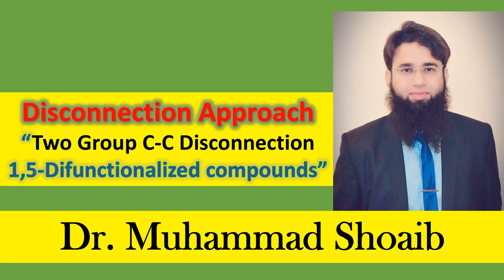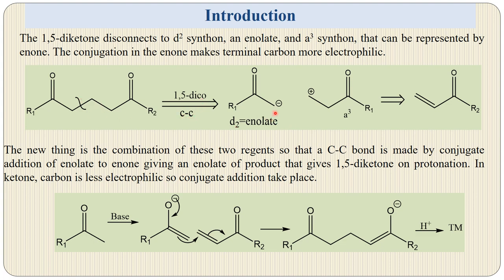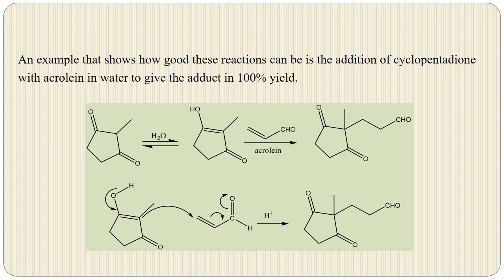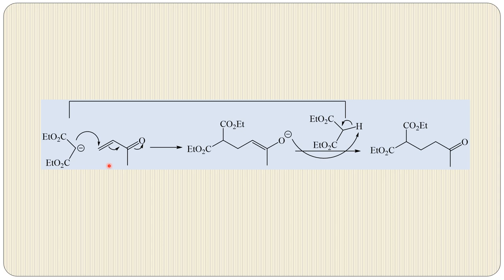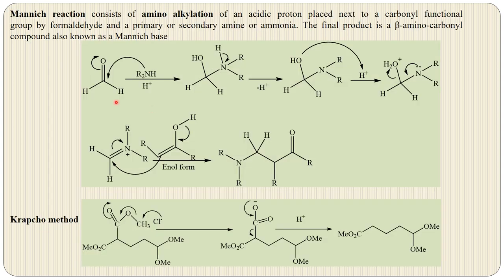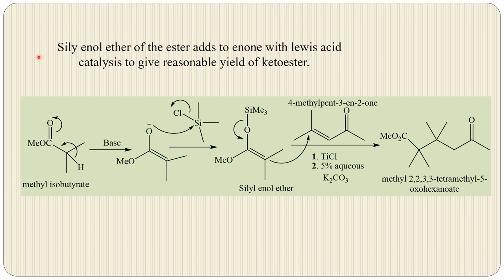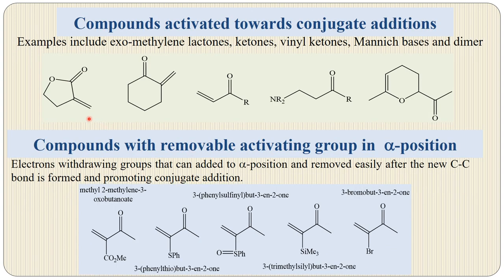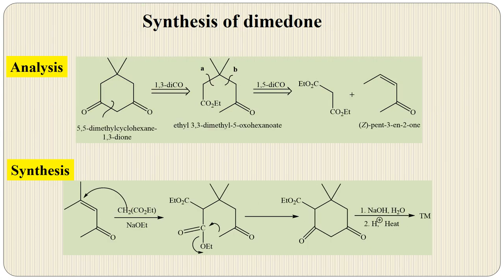Retrosynthesis || Two Group C-C Disconnection for 1,5 difunctionalized compounds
Two Group C-C Disconnection for 1,5 difunctionalized compounds/Disconnection Approach /Retrosynthetic Analysis (Michael addition and Robinson annulation)